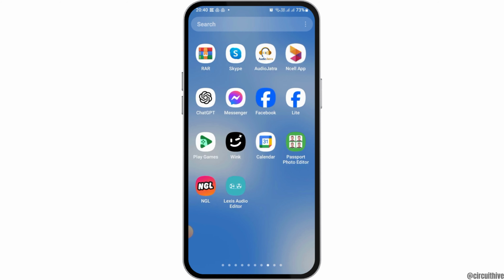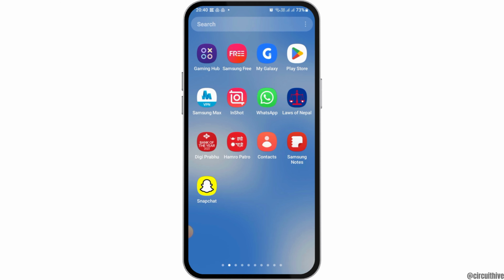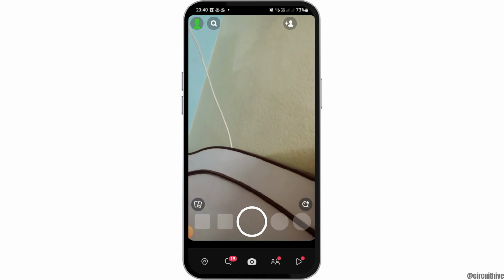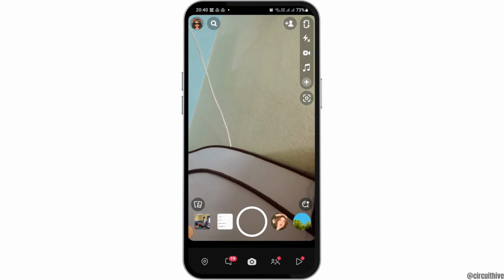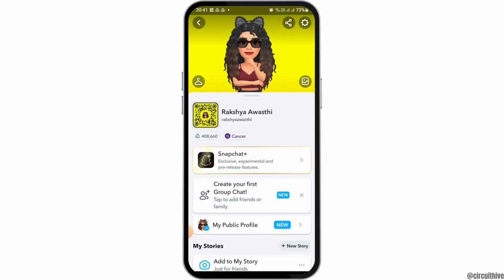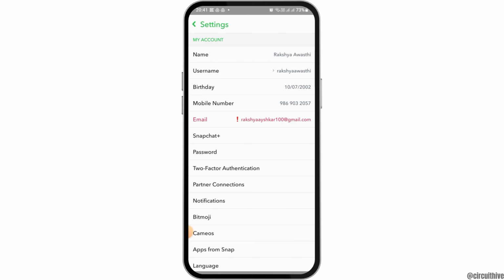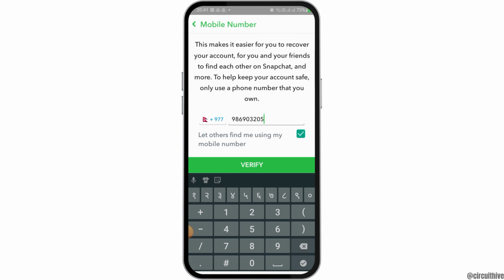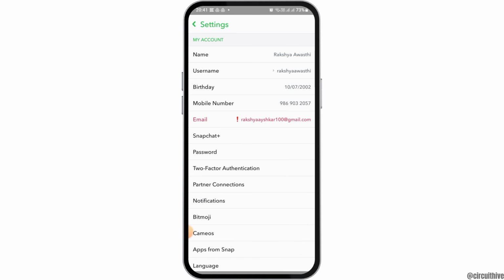How to Remove Phone Number From Snapchat Account (Step-by-Step)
Looking to remove your phone number from your Snapchat account? Follow these step-by-step instructions to unlink your phone number from your Snapchat account securely and efficiently. Whether you're concerned about privacy or simply want to update your account settings, this guide will help you navigate the process smoothly.

In this guide:
0:00 - Introduction
0:15 - How to Remove Phone Number From Snapchat Account (Step-by-Step)

Discover the complete process for removing your phone number from your Snapchat account. Follow our detailed instructions to ensure a smooth transition and maintain your privacy on Snapchat in 2024.

Protect your privacy and update your Snapchat account settings by removing your phone number today!